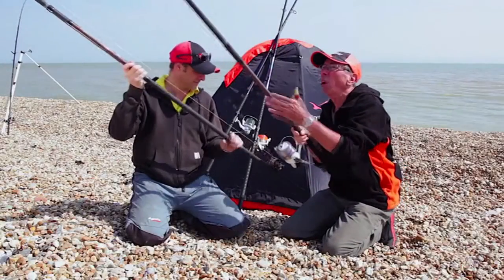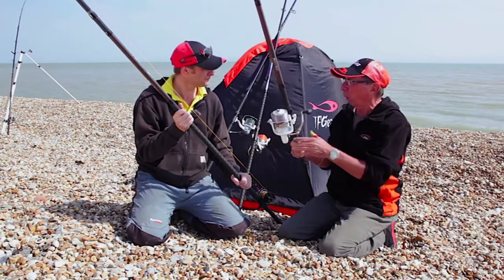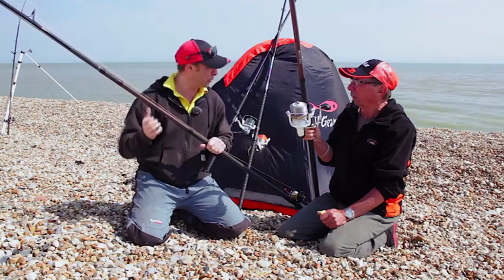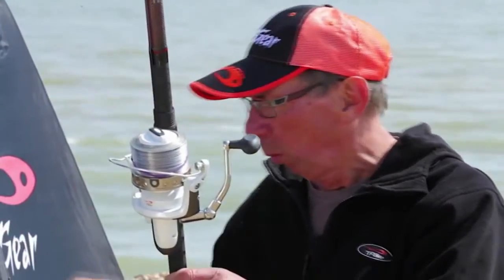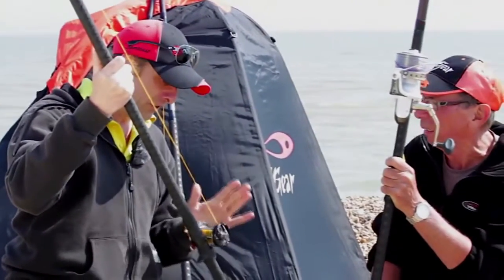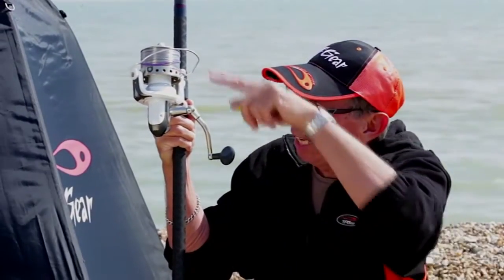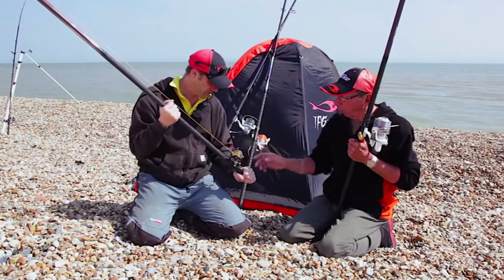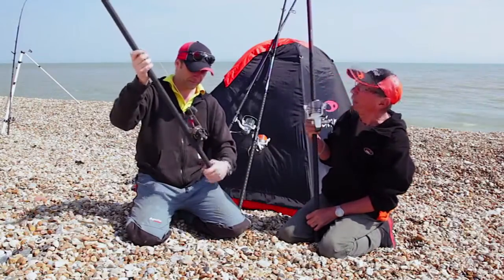Alan Yates and Paul Fenech Choosing The Correct Beachcaster from TF Gear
Alan Yates and Paul Fenech discussing which features of a beachcaster you need to look for when choosing the correct beach-casting rod.